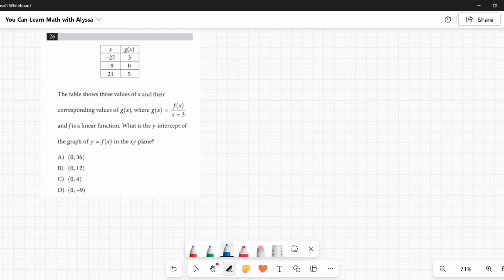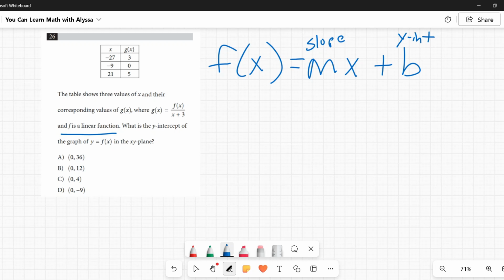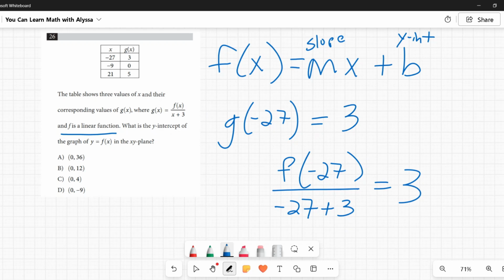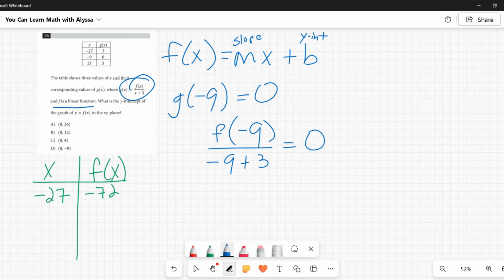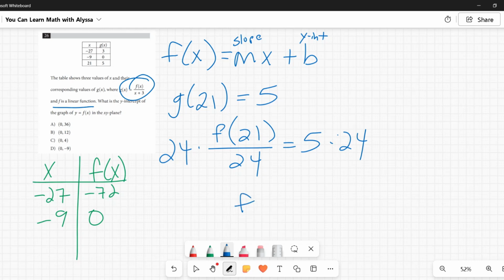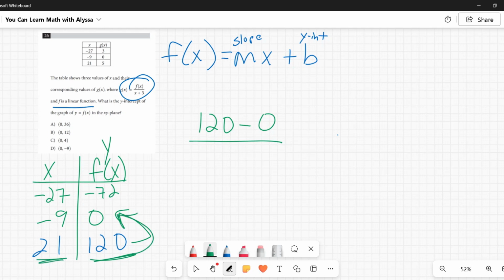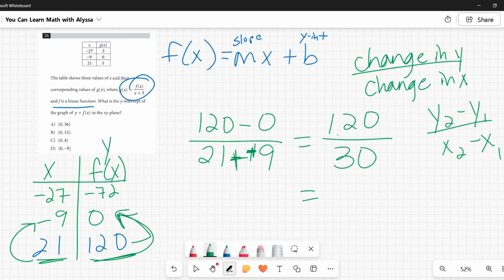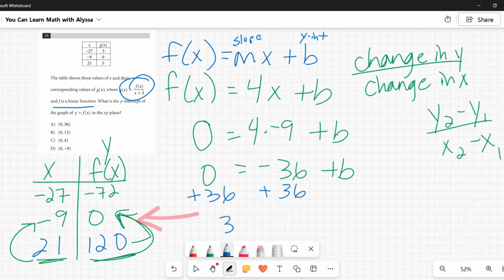Question 26 in SAT Digital Practice Test #6, MATH Section 2 Module 1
This video explains the answer to Question 26 from the SAT Digital Practice Test 6 Section 2 Module 1 Math portion. The question is The table shows three values of x and their corresponding values of g(x), where g(x)=f(x)/x+3 and f(x) is a linear function. What is the y-intercept of
the graph of y=f(x) in the xy-plane?  This question involves functions, evaluating functions, y-intercepts, and graphing functions. Calculators ARE allowed on this section. This practice test is provided for free by the College Board.  This video will show you how to do this problem and the logic behind it.